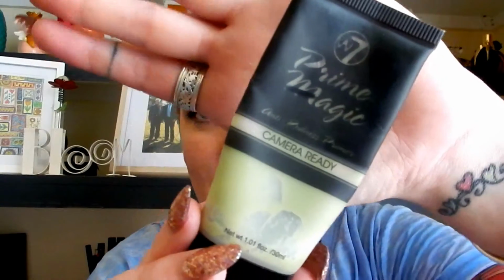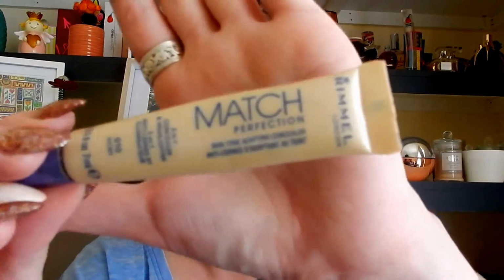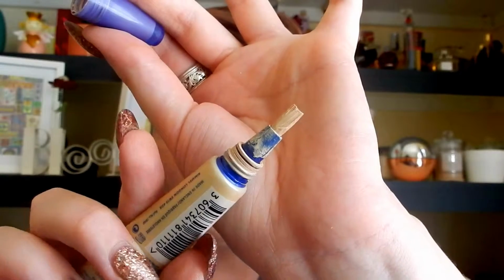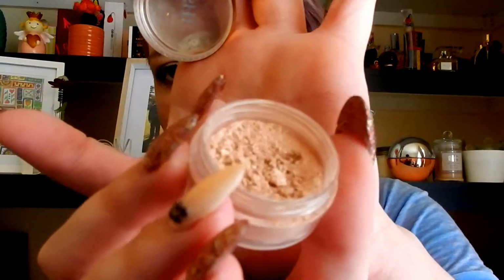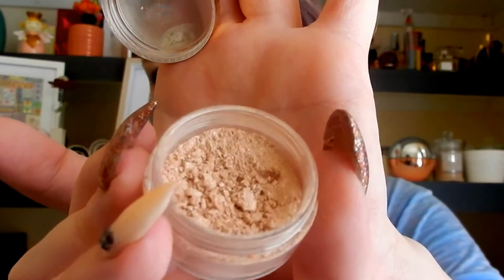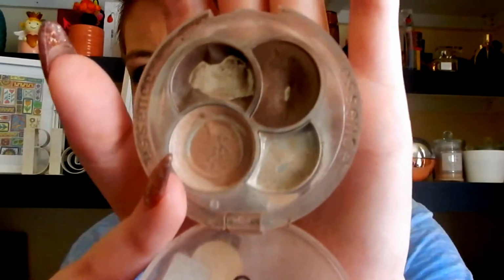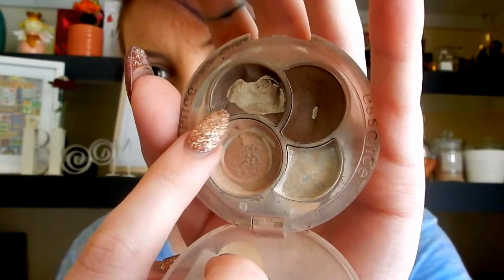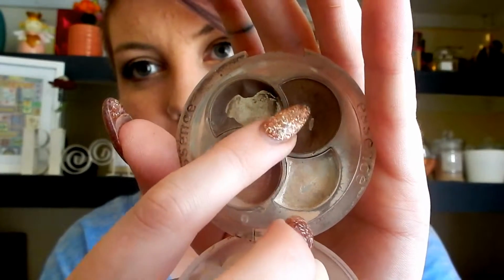finish 5 by 5th of May (cinco de' mayo)!!~ update 2!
Heya all,

Here is my second update for my finish 5 by the 5th of May or Cinco De 'Mayo.

Let me know below if you are doing this project so I can check it out.

Enjoy and smile xx :D